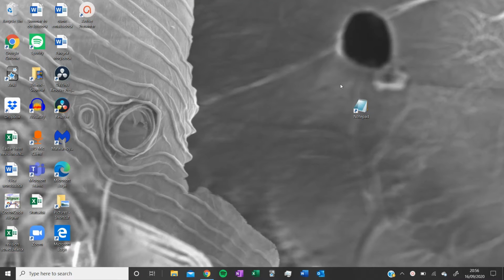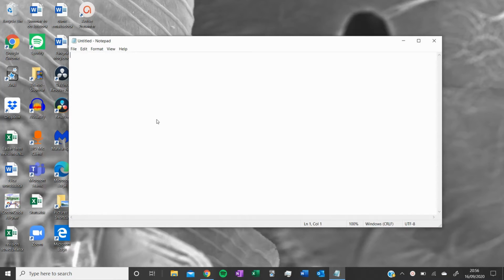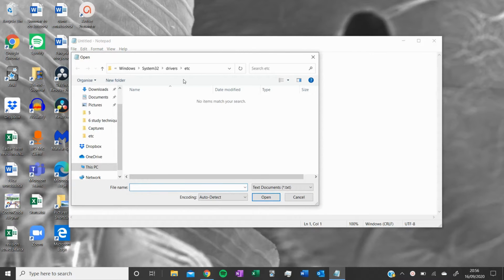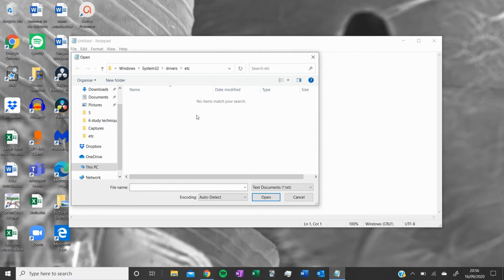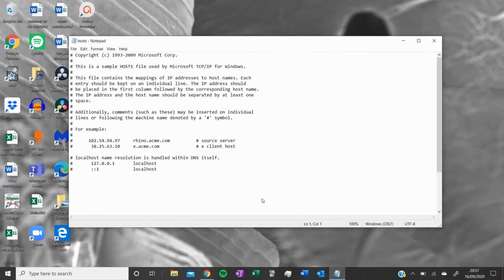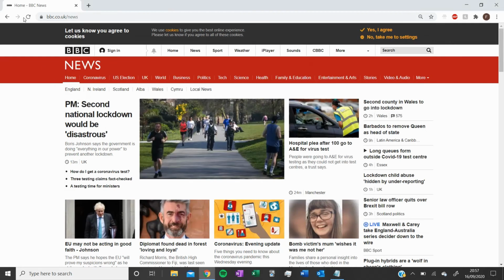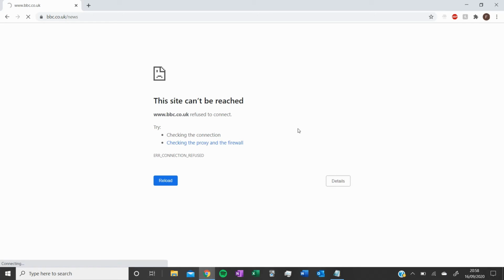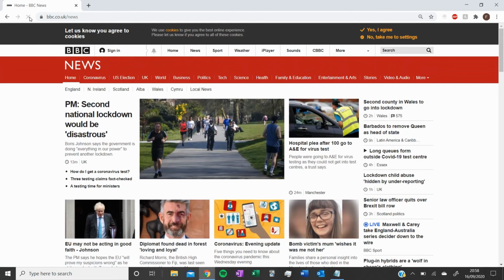How to block websites (for productivity)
In this video I’ll show you how you can block websites from your computer to help you with productivity. This is reversible so don’t worry about doing permanent damage.

Timestamps:
0:00 Intro
0:13 Block Websites
1:55 Unblock Websites

Location of hosts file:
C:\Windows\System32\drivers\etc

🙋‍♂️ About me:
I'm a student at the University of Cambridge studying Natural Sciences, and I make videos that can help you with studying and applying to universities such as Oxbridge.

👨‍🏫 I also offer tutoring for subjects including biology, chemistry, and maths (contact via website).

My tech + more:
🎧 My headphones
💻 My laptop
📱 My phone
🧮 My scientific calculator
🧴 My water bottle

My shooting gear:
🎙️ My microphone
🔭 My tripod
📷 My camera
💡 My lighting

A-level revision books I used (check the examboard):
🧪 OCR A Chemistry
🧪 AQA Chemistry
🧬 OCR A Biology
🧬 AQA Biology